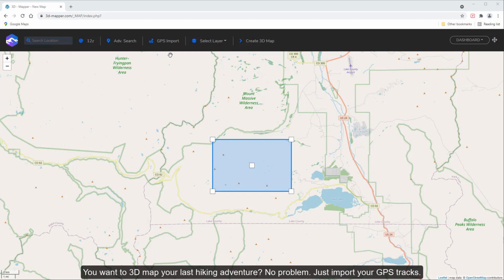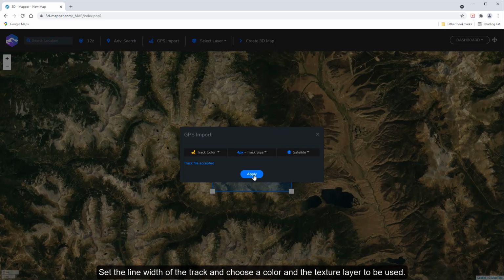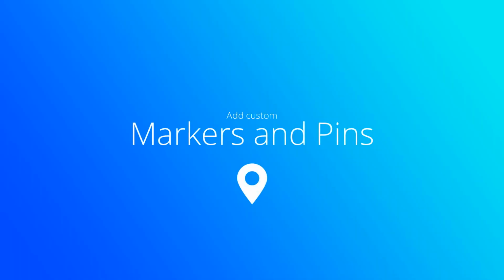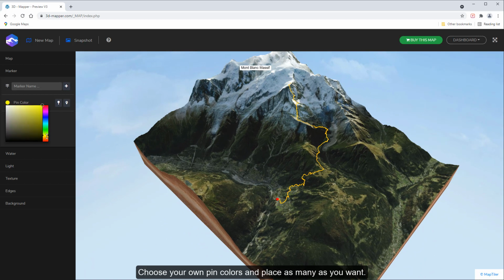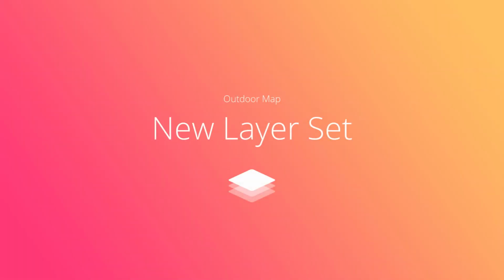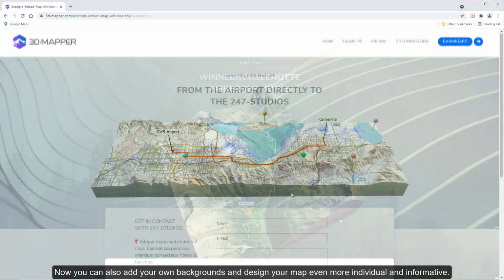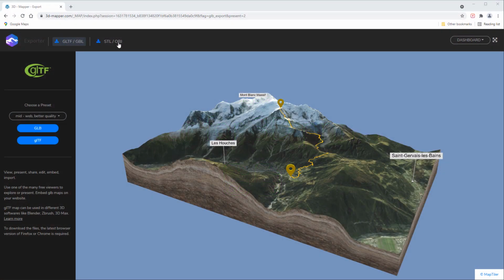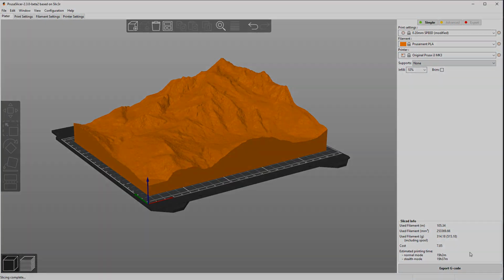3D Mapper v.3 - New Features - GPS Track import, Markers, Pins, 3D Print File Exporter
With the 3D-Mapper.com v.3 update, great new features are now available:
- GPS file import (GPX / KML) 0:00
- custom markers and pins 0:40
- new map set OUTDOOR 1:13
- transparent backgrounds for embed sets 1:26
- new exporter STL / OBJ 1:41

No apps, no downloads, all in the browser!
Try it out (for free) and let us know how you like it